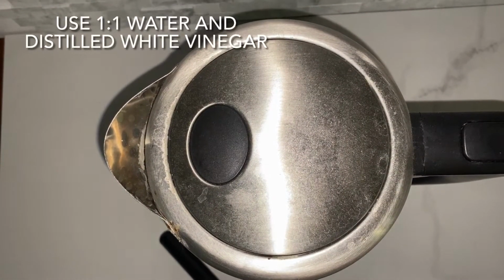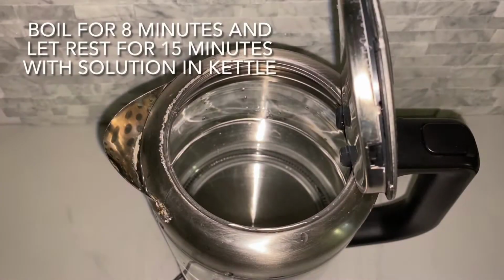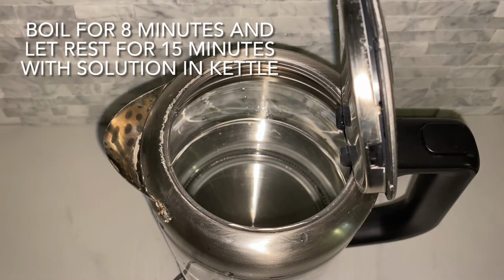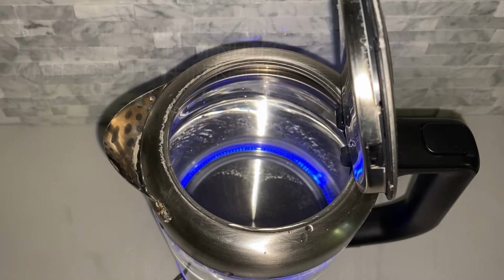Best Electric Water Kettle 2023 - How to Clean an Electric Water Kettle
I absolutely LOVE my electric water kettle and I use it every morning and every chance I get! Electric water kettles work extremely quickly to heat up your water and are incredibly energy efficient. This makes them a great replacement for heating up water in the microwave or boiling it on your stove. For some kettles, you can even control the temperature and they are super easy to use!  But they get a hard water calcium buildup inside.  Find out how to clean an electric water kettle.  It's quick and easy!  Best Electric Water Kettle 2023

Go here for my list of the best electric water kettle 2023

Be sure to get my 20 TIPS FOR A HEALTHY LIFESTYLE Checklist
And Get Your FREE Checklist Today!

Learn how to make healthy living a habit!